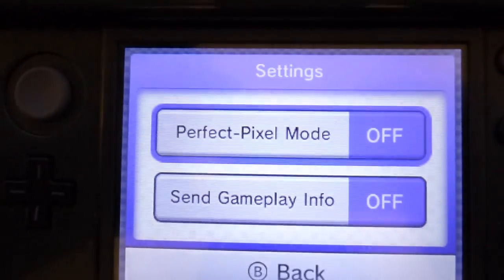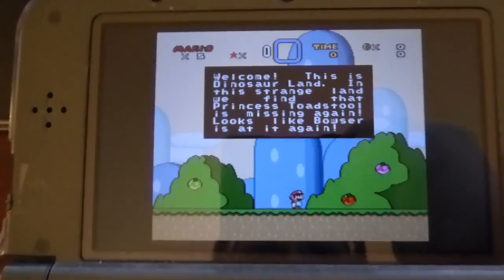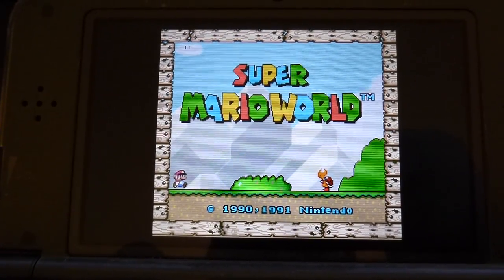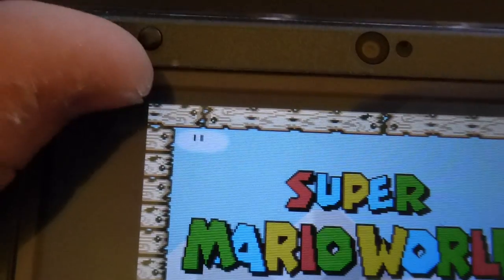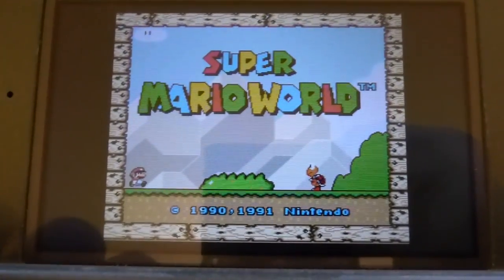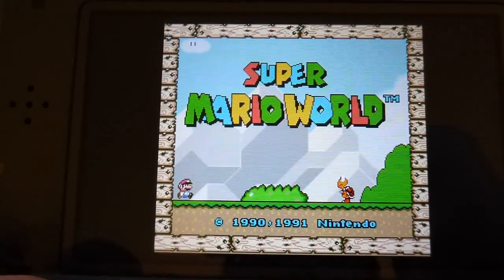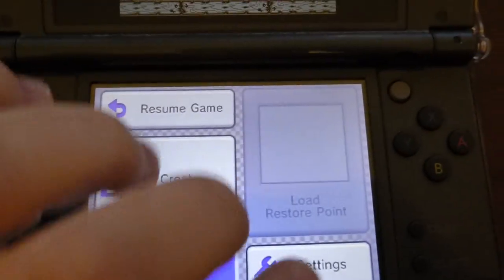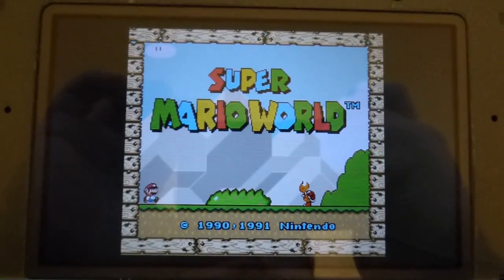SNES "Pixel-Perfect" Mode on the 3DS - Visual Demonstration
In case anyone was wondering what this setting does, here it is in action.

Some technical details: SNES games have a resolution of 256x224.  If you use a calculator, you'll notice that the ratio is actually narrower than the 4:3 format used by old televisions - it's more like 1.14:1.  I believe the games were designed to be stretched back out to 4:3 since they would show up that way on people's TVs - but in the case of emulation, stretching it out like that just ends up blurring the screen a bit.  (Let's face it, CRT TVs aren't that great to begin with, you wouldn't even notice!)

So basically, this setting toggles between a stretched-out mode mimicking what you would see on your 1991 television versus actually displaying the pixels natively.  Thankfully, there isn't an option to stretch it to the full 16:9 of the top screen.